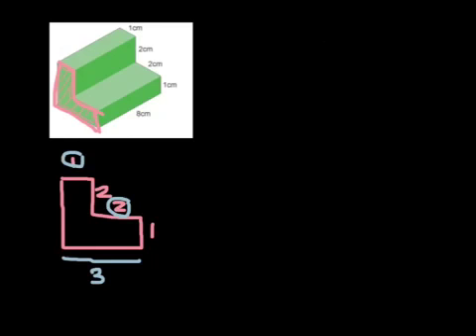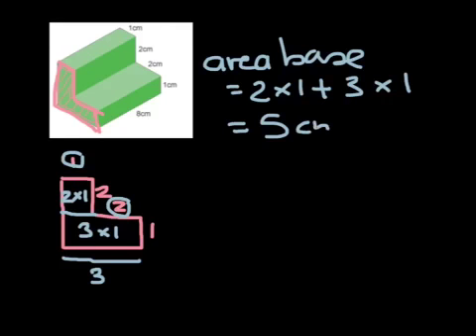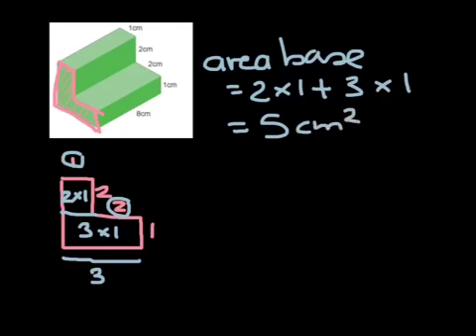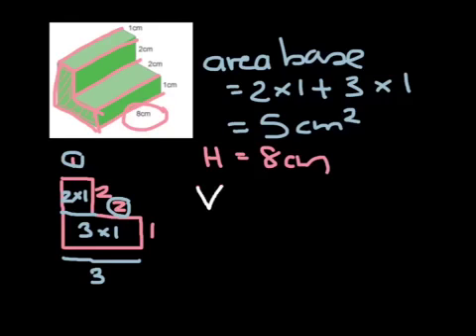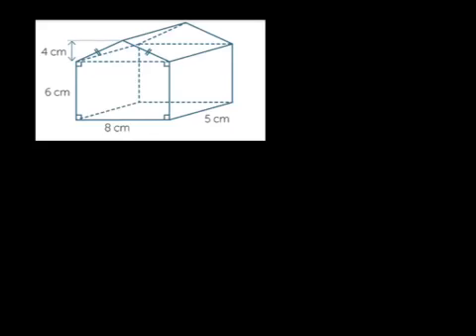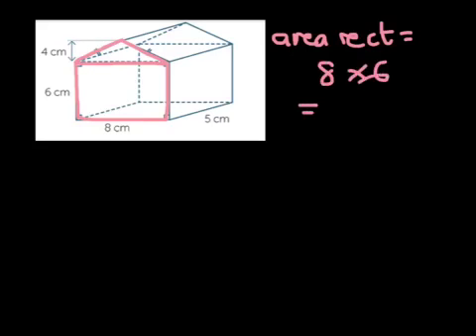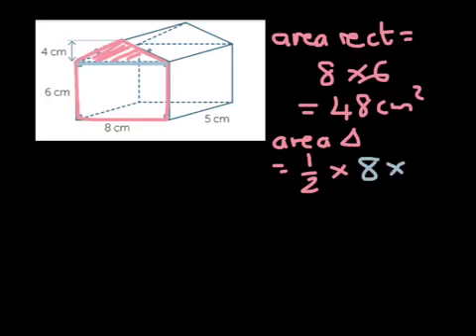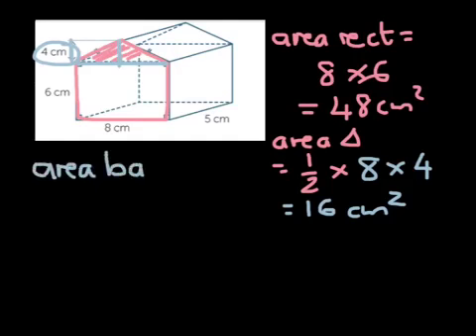Volume of composite right prisms